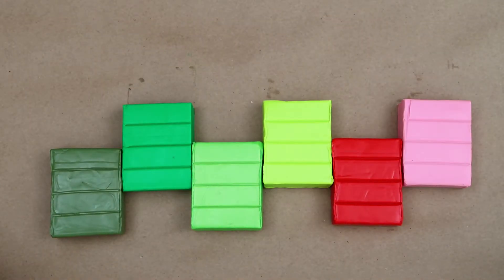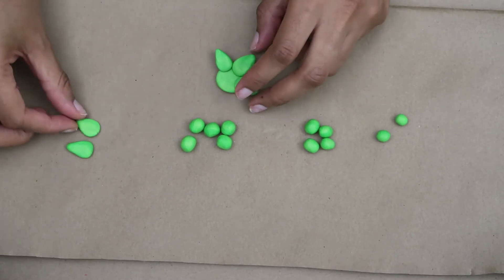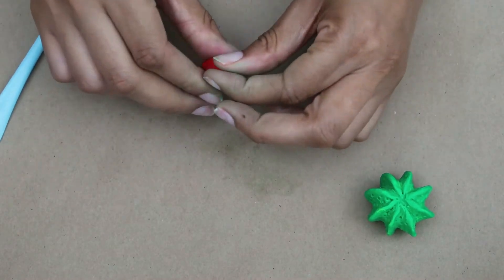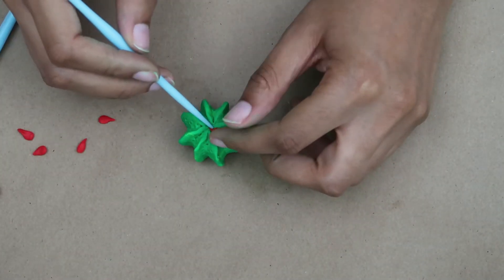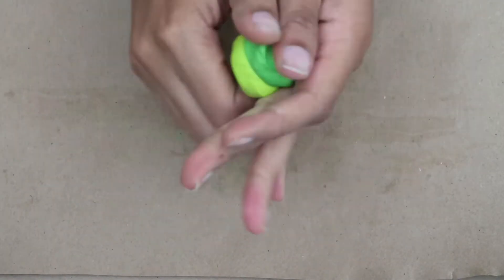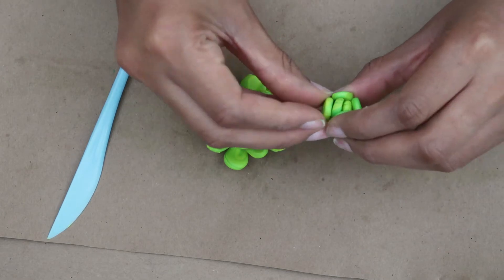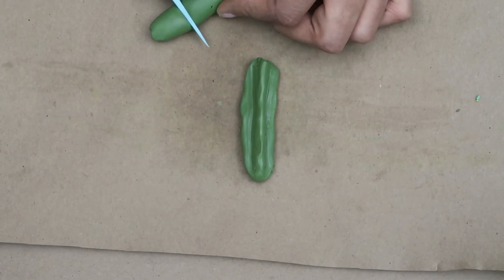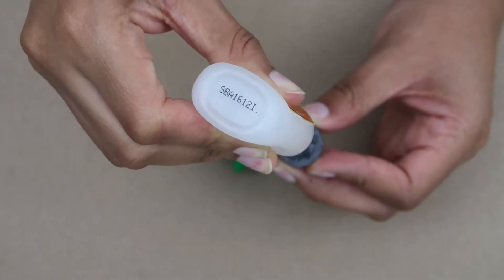DIY Cactus and Succulents Magnets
How I made Clay Cacti and Succulents

➭ DETAILS: sculpey clay colors:

Wasabi
Spanish Olive
Bright Green Pearl
Emerald
Cadmium Red Hue
Blush

ADD ME ON INSTAGRAM AND TWITTER @madebychann

Hi!! I'm Chann. I love making things for my home and expressing myself through art.